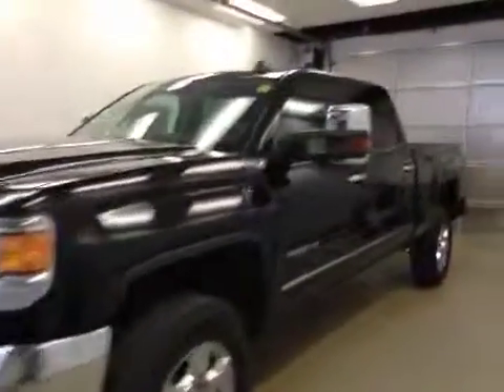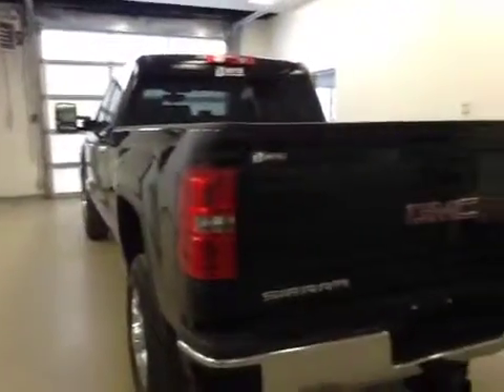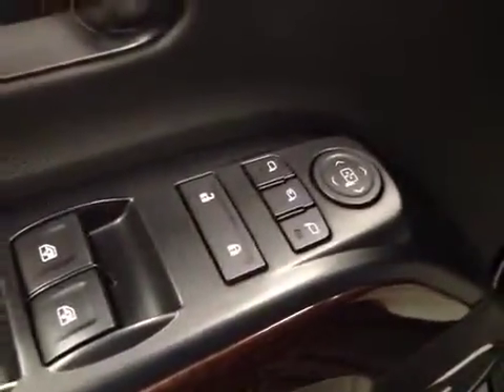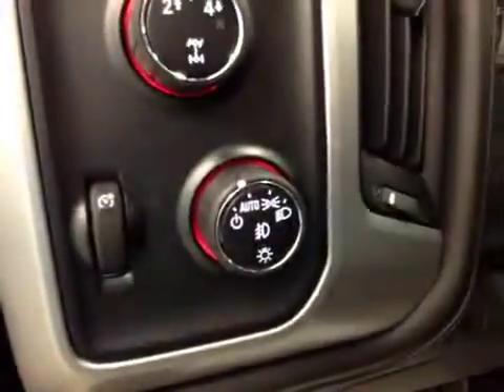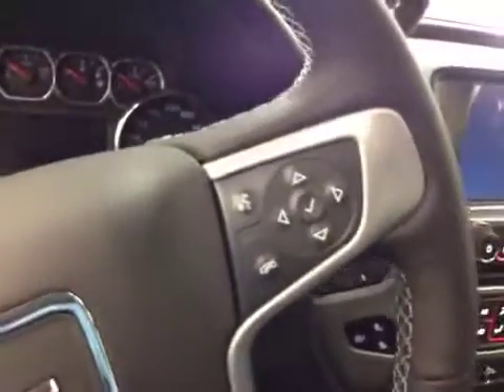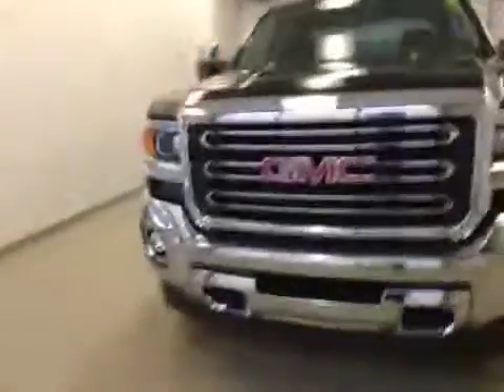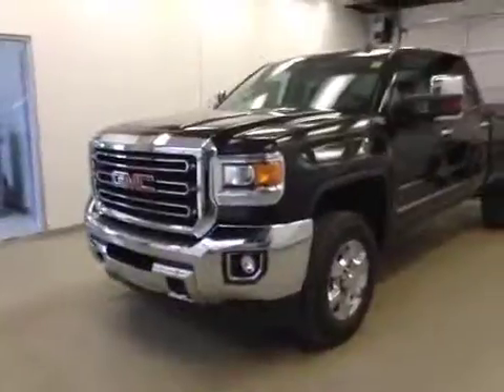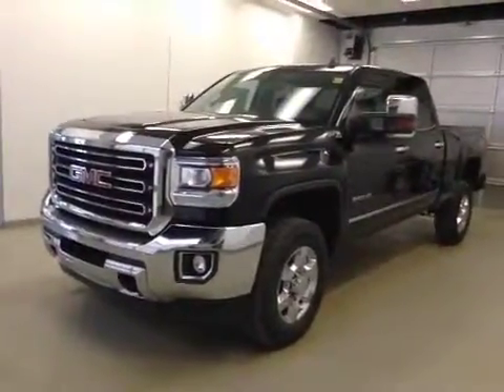New 2015 GMC Sierra 2500HD 4WD Crew Cab 153.7" SLT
This is a 2015 GMC Sierra 2500HD 4WD Crew Cab 153.7&quot; SLT with 6-Speed A/T transmission Black[GBA,Onyx Black] color and Jet Black interior color.  This video is recorded and uploaded by cDemo Mobile Inspector